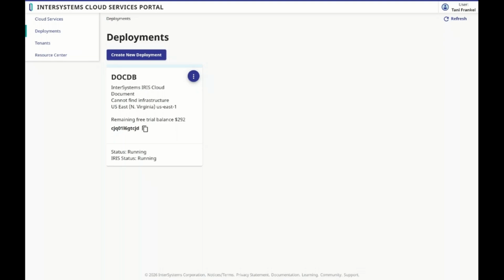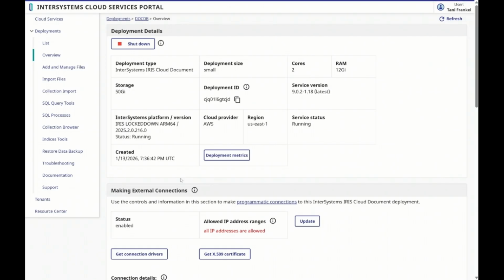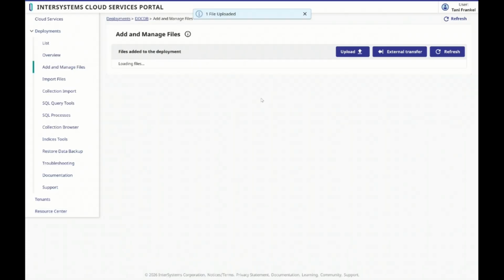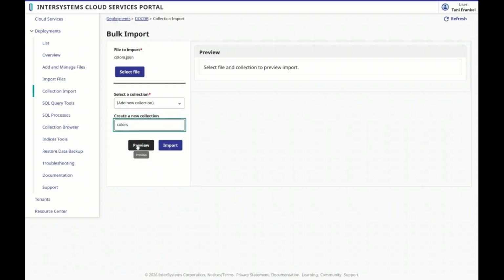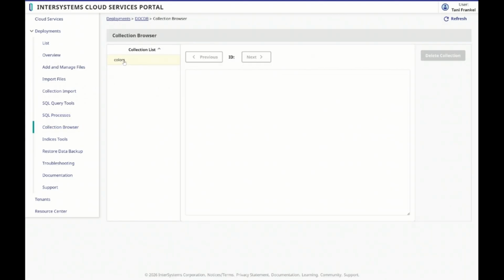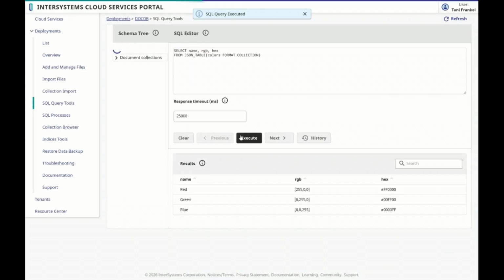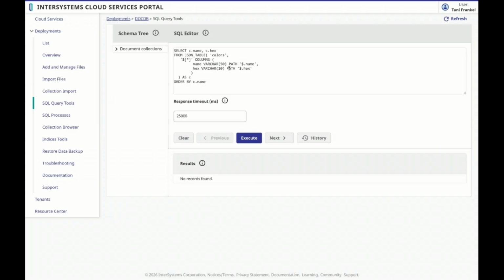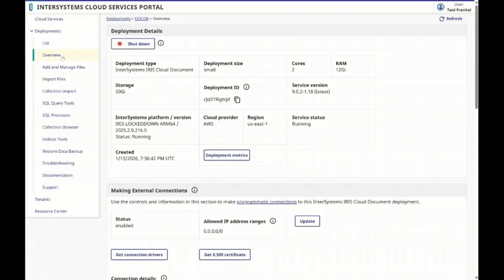InterSystems IRIS Cloud Document - Quick Tour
A short video demonstrating using an InterSystems IRIS Cloud Document deployment via the InterSystems Cloud Portal.
It shows uploading a file with a JSON Array of Documents, importing it into a Collection, browsing the created Collection, and querying the data via SQL.
This video is related to a  @InterSystemsDevelopers  Community article titled: "IRIS Cloud Document - Beginner Guide & Sample : Part I - Intro and Quick Tour"